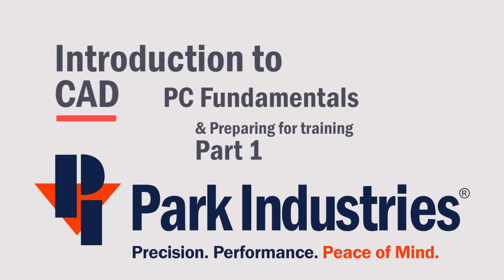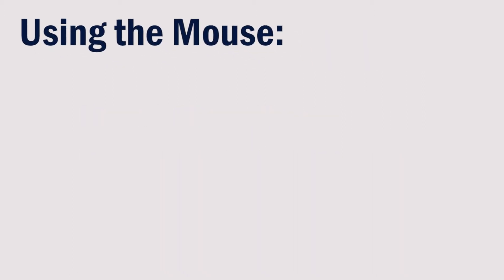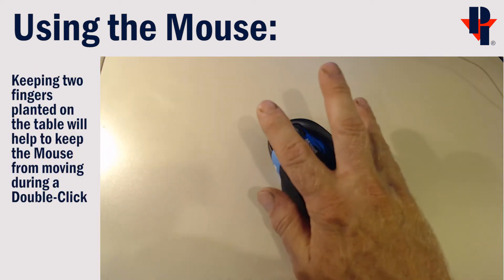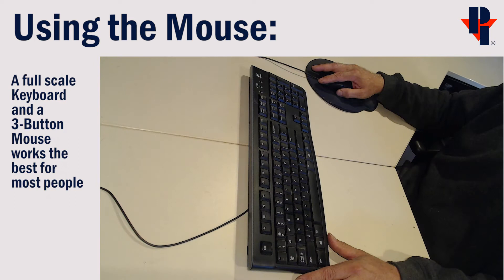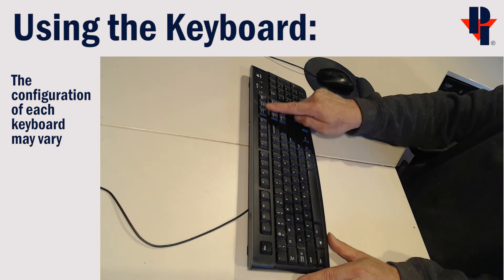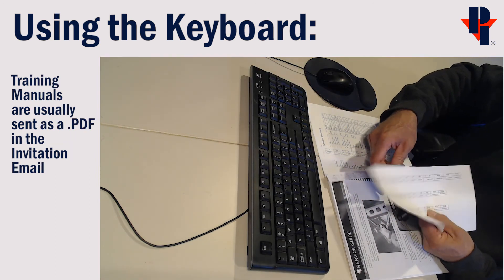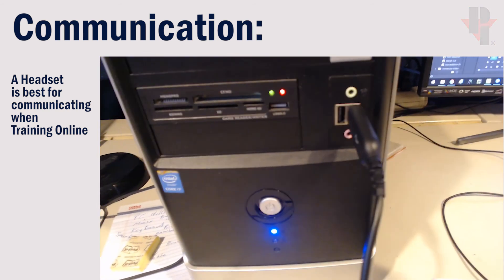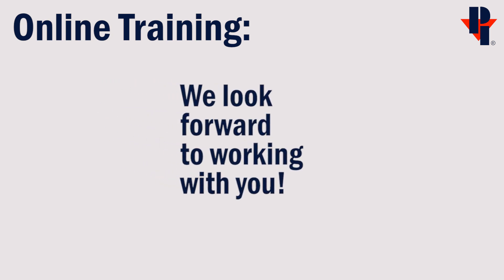Introduction to CAD - Drawing in AlphaCAM Part 1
This Video is made for those who don't have strong PC skills. It goes over the mouse functions in CAD and preparing for Online Training.

Chapters:
0:00 Introduction
0:34 Mouse
1:34 Keyboard
2:40 Communication
2:58 Training Setup